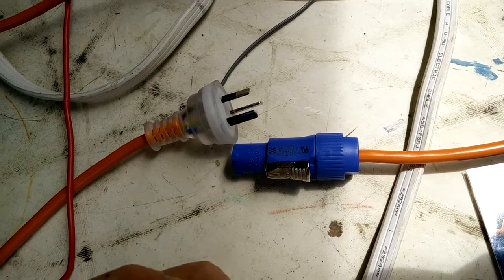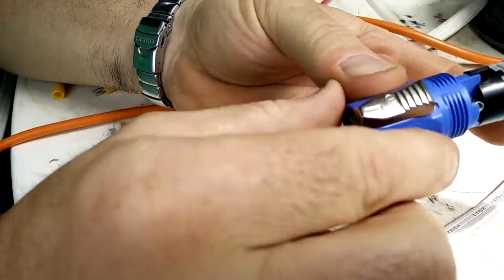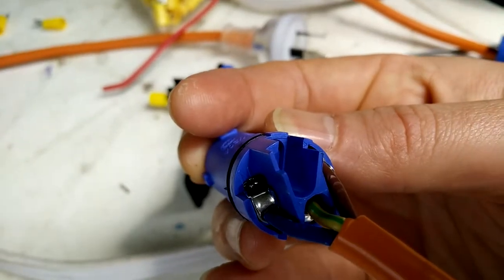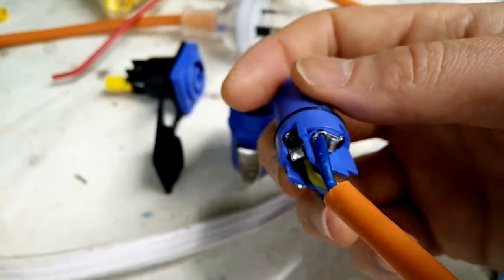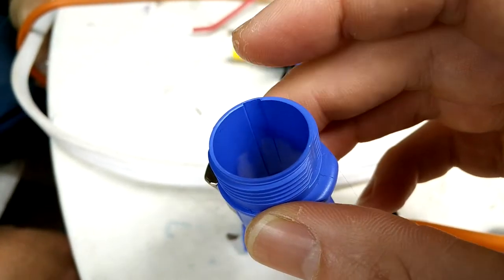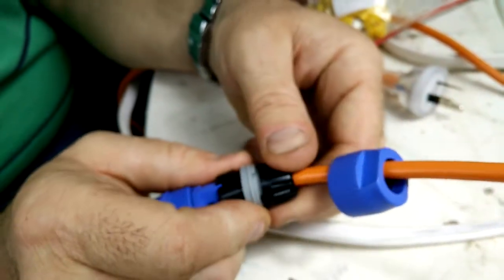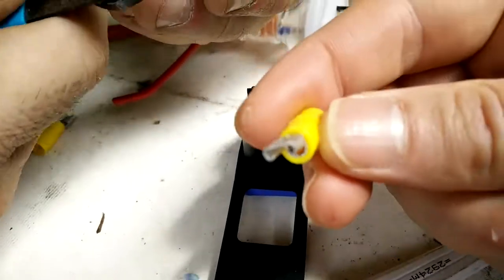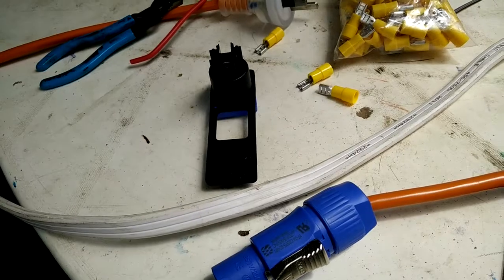Brauduino Kit Power Connectors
A quick overview of the power connectors in the Brauduino Kit.